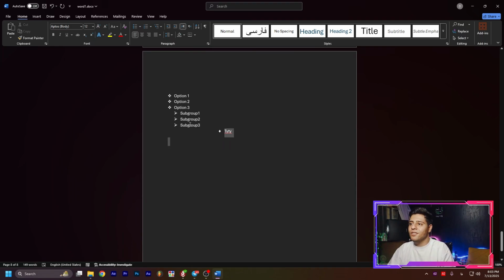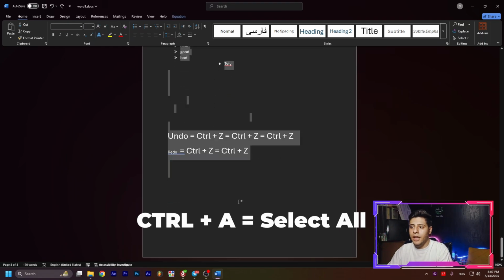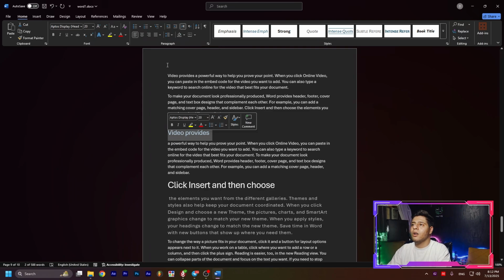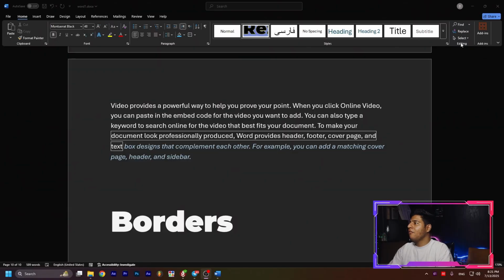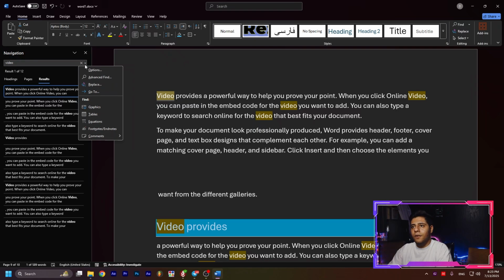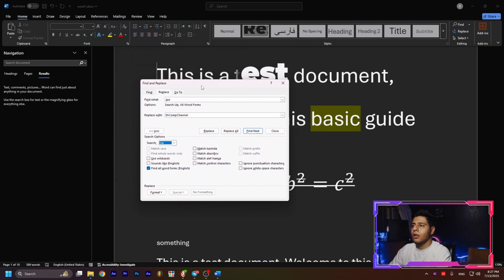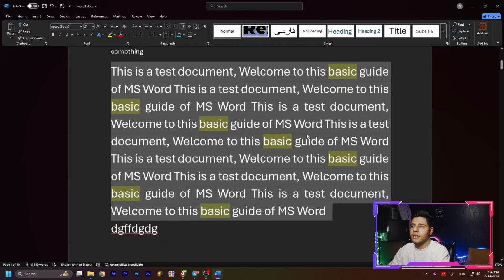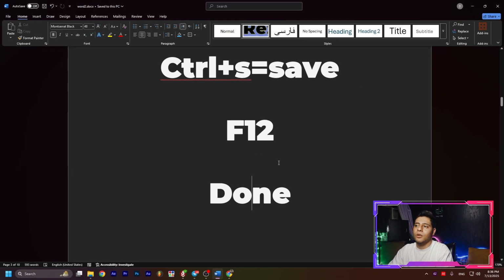Microsoft Word Lesson 2: Master Groups, Styles & All File Save Methods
Unlock the full power of Microsoft Word in Lesson 2! In this episode, you’ll learn how to streamline your workflow with Groups, level up your document formatting using Styles, and never worry about losing work again as we cover all the best save methods. Whether you’re crafting reports, resumes, or newsletters, these essential Word techniques will save you time and help your documents look polished and professional. Ready to become a Word pro? Let’s dive in!
We will learn All methods that you can save Word document, creating a custom Word style, creating a random text to explain the border option in Word,
listing option and a bunch of more things in Lesson 2 of Microsoft Word for beginners
Boost your productivity with this quick Microsoft Word tutorial covering must‑know features: learn how to sort text, master undo/redo shortcuts, auto‑generate random text with simple code, and apply & create custom Styles. You’ll also discover easy ways to add borders, use Editing Group options, improve selection techniques, and secure your work with every save method—from Save As PDF to AutoSave in the cloud. Perfect for beginners and pros alike looking to level up their Word skills!

📌 Timestamps:
0:00 – Sort option on Microsoft Word
1:00 – Undo & Redo in MS Word
2:00 – Generate Random Text with Simple Code
2:47 – How to Use Styles in Word
4:00 – Adding Borders to Your Document
5:00 – Creating Custom Styles in Word
7:00 – Editing Group Options (Font, Paragraph, & More)
11:20 – Selection Techniques: Highlight, Select Objects & Text
12:27 – Every Way to Save Your Document (Save, Save As, AutoSave & Export)

👍 If this helped, like the video, comment your questions, and share with fellow Word users!